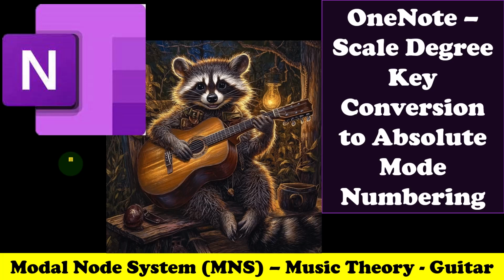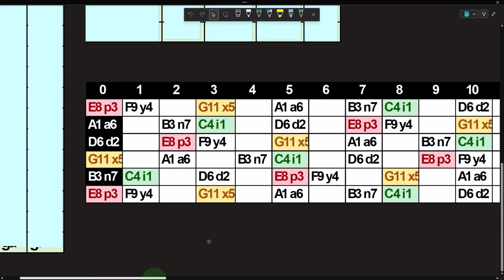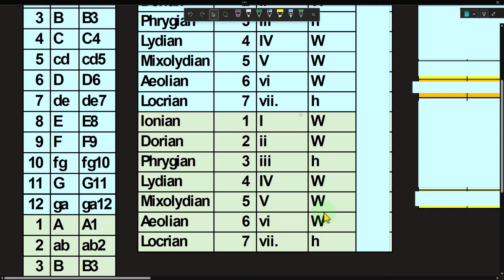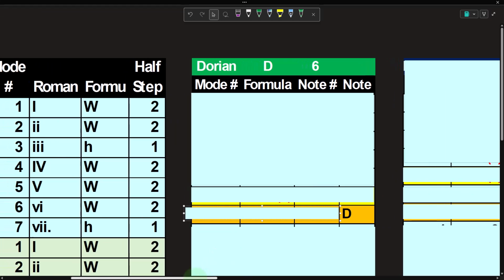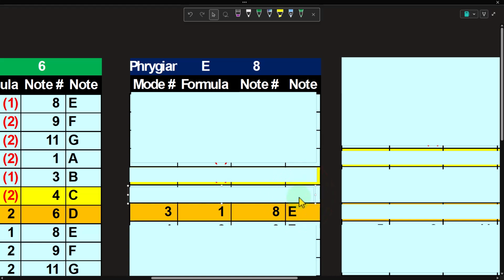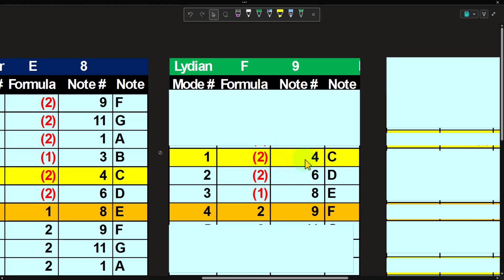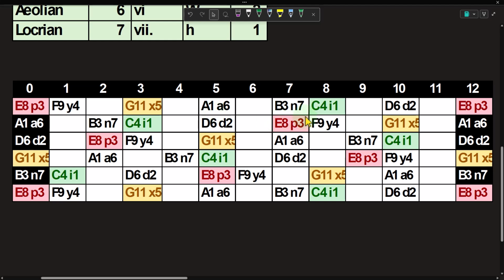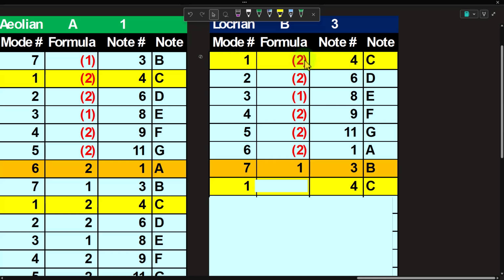OneNote – Scale Degree Key Conversion to Absolute Mode Numbering 1164 Music Theory - Guitar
OneNote – Scale Degree Key Conversion to Absolute Mode Numbering